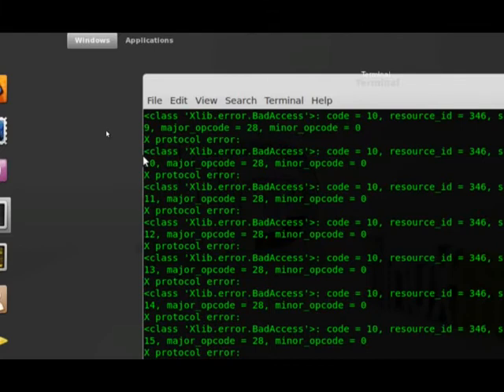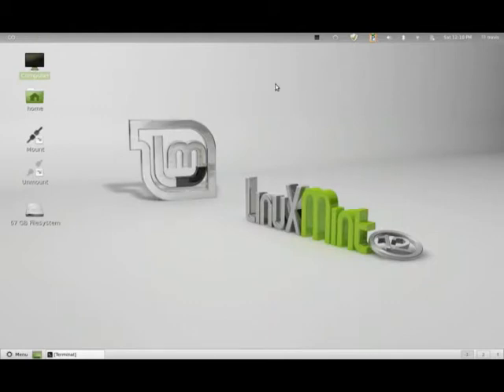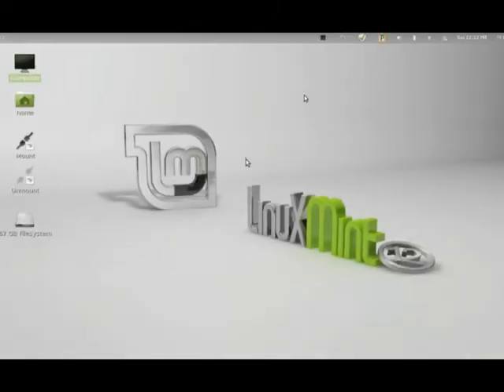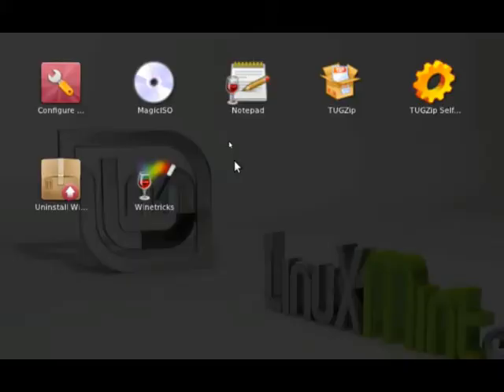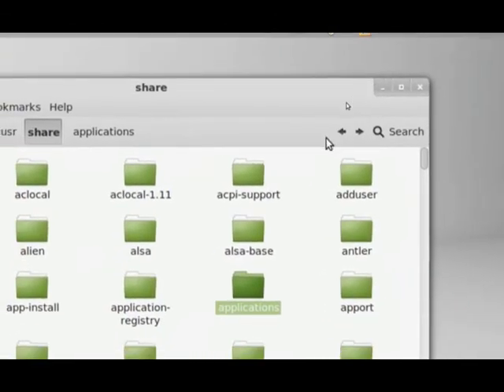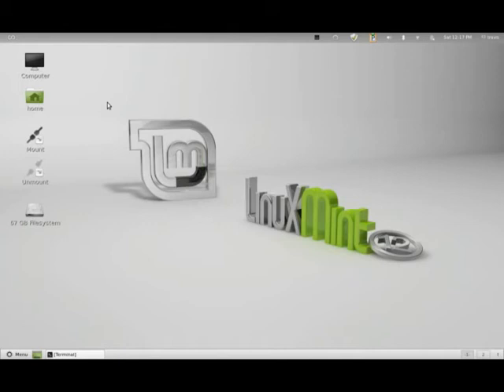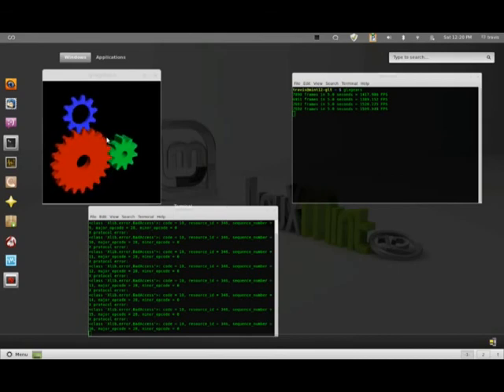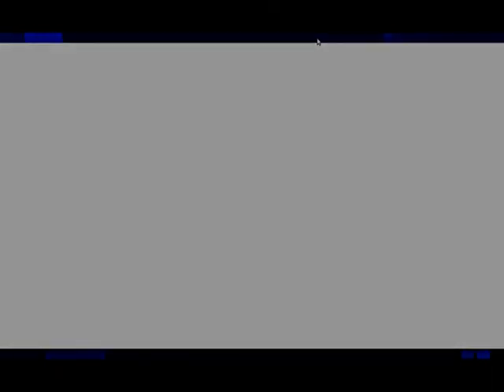Linux Mint 12 Mini Review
Linux Mint 12 is out, and I thought I'd show a quick glance at some things I like, and show people how to get around certain annoyances of Gnome 3.  Gnome 3 is a very nice desktop, and just needs some tweaking.

Some of the annoyances that I show how to work around are:

-How to get Users and Groups back (Gnome 3 Users app is bad)
-How to remove application icons from the Applications menu (includes how to remove Wine application icons)
-How to add network printers (Gnome 3 printer wizard is awful)

And of course i discuss some cool things about Gnome 3!